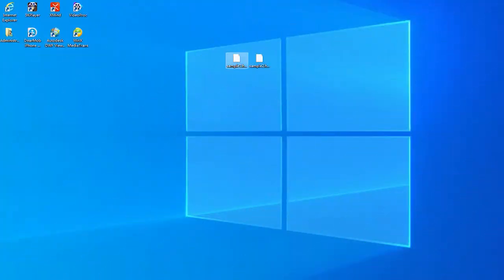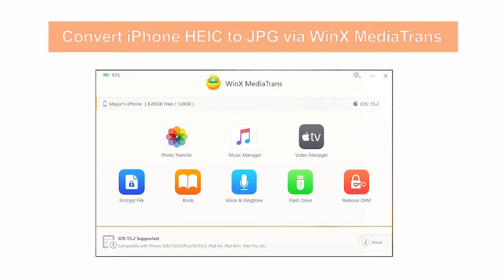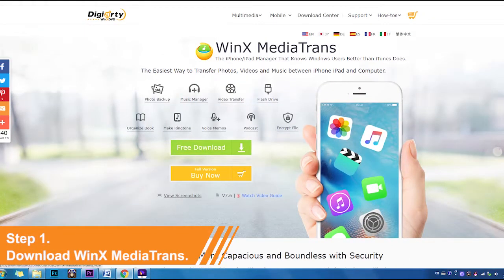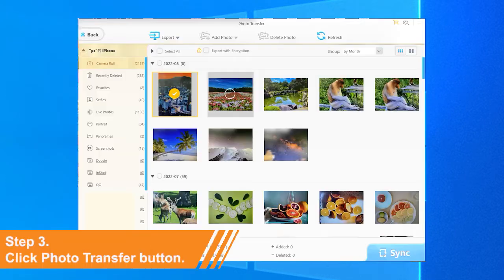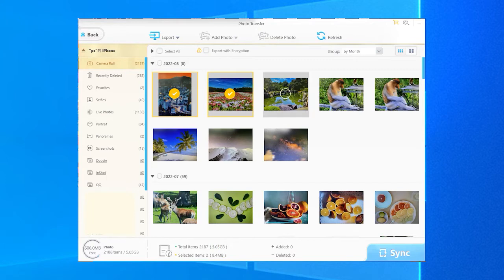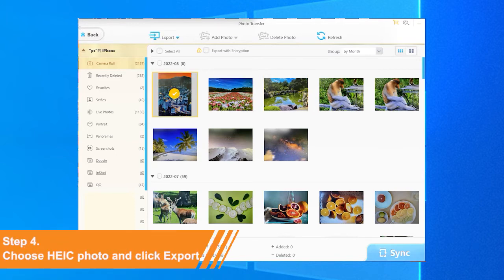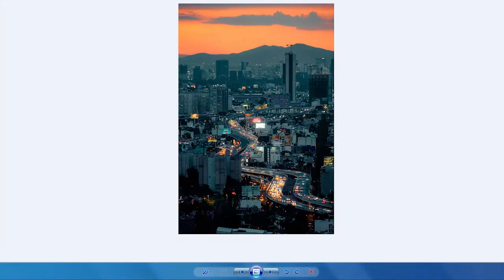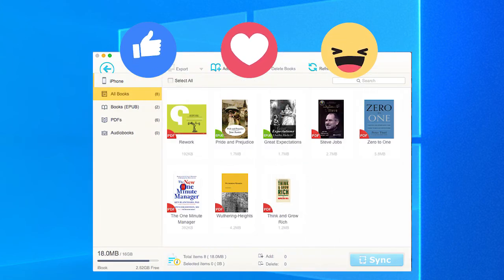How to Convert HEIC to JPG?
This video mainly focuses on iPhone HEIC to JPG conversion for successful view, upload, edit, and so on.

HEIC is a new image format for better web delivery. Apple adopts it as the default photo format for iPhone in 2017 with the introduction of iOS 11. So, iPhone 7 and later can take photos in HEIC/HEIF format. Also, you can find some Cannon cameras, Sony cameras, and Android smart phones can capture HEIC images. It is a new image standard to replace JPEG as a HEIC photo takes up about half the space of an equivalent JPEG file. However, only macOS High Sierra or later can open HEIC photos, extra HEIC codec is needed for Windows 10/11 to view HEIC images, not all photo editors accept HEIC files, etc. Now that HEIC is as of now not widely accepted, you need to convert HEIC to JPG some times.

Timestamps:
00:10:13: What is HEIC?
00:44:02: How to Convert iPhone HEIC to JPG with WinX MediaTrans

How to Convert iPhone HEIC to JPG with WinX MediaTrans
Step 1. Download WinX MediaTrans, install and launch it on PC.
Step 2. USB connect your iPhone to computer, and tap Trust on iPhone to continue.
Step 3. Click the Photo Transfer button to access iPhone photos.
Step 4. Choose the HEIC photo and click Export HEIC to JPG from the drop down menu of Export.

After HEIC to JPG conversion, you can open and view iPhone HEIC photos on PC without issues.